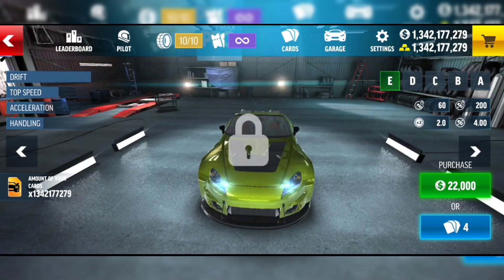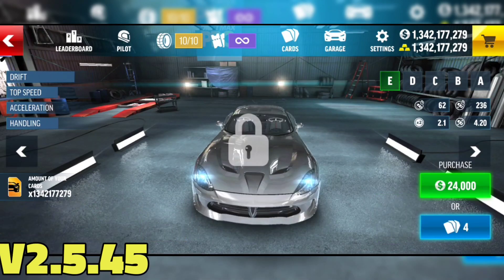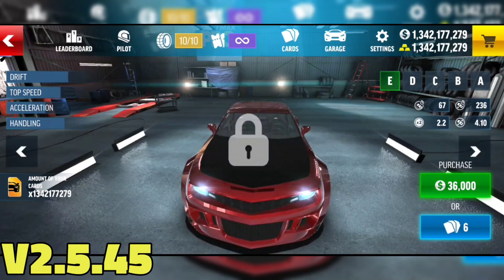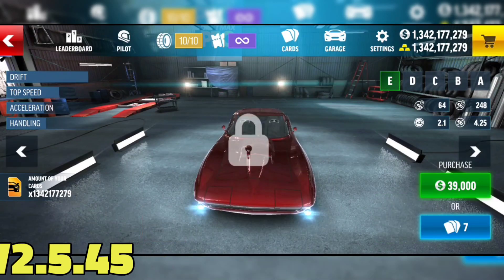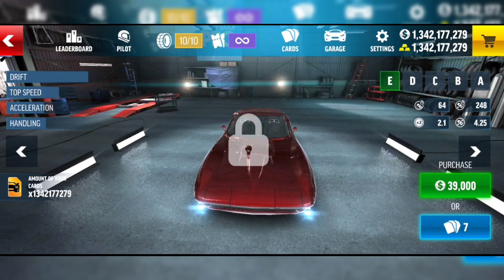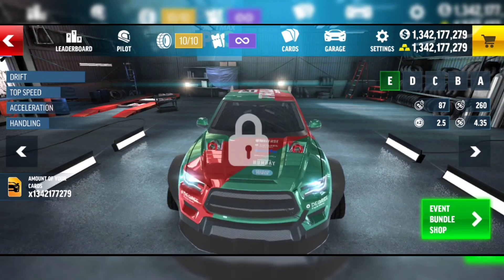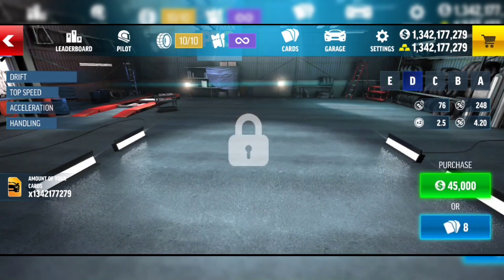Drift Max Pro Mod Apk | Drift Max Pro Hack Apk Unlimited Money | Drift Max Pro Mod Apk 2.5.45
Welcome to Drift Max Pro mod apk v2.5.45. In this mod, I moded it as Drift Max Pro unlimited money and gold, free shopping. It's Drift Max Pro latest version. enjoy!

Drift Max Pro Mod Apk 2.5.45 Unlimited Money Free Shopping Unlocked Car TERBARU 2024 Update!

DOWNLOAD LINK IN COMMENT BOX

It is a request to the developer brotherI request don't delete the videothe developer brother, if you have any problem with my video, please mail me.I will remove the video within 24 hours

drift max pro mod apk | drift max pro hack apk unlimited money | drift max pro mod apk 2.5.35